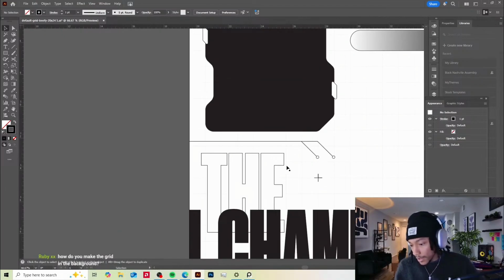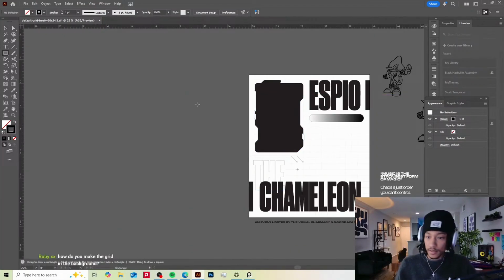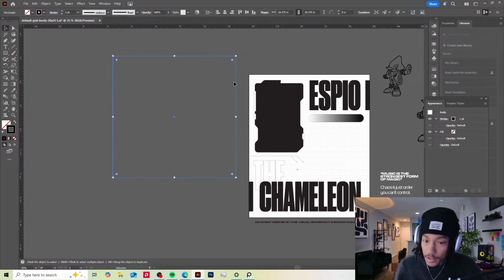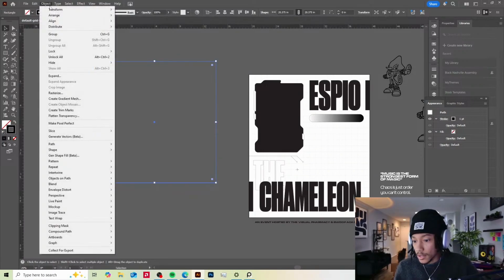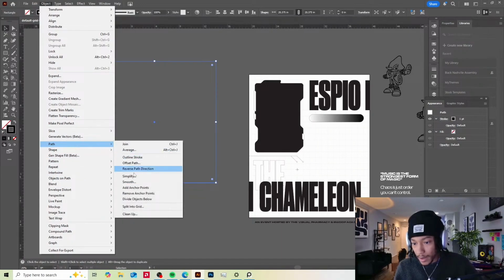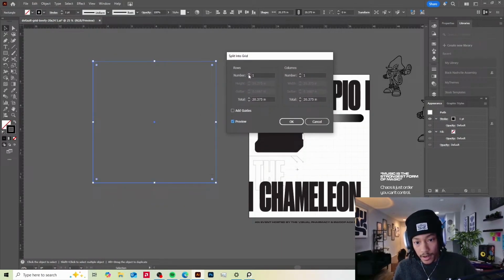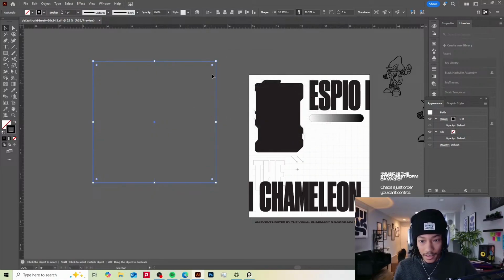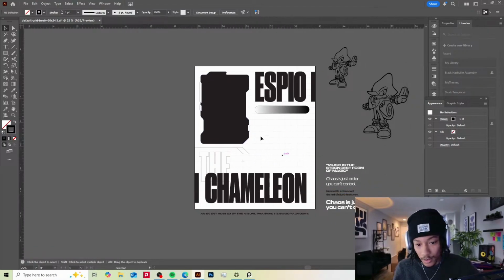How to Easily Create GRIDS in Adobe Illustrator